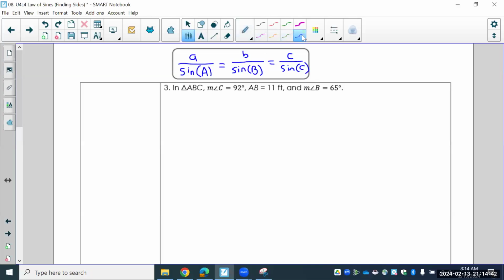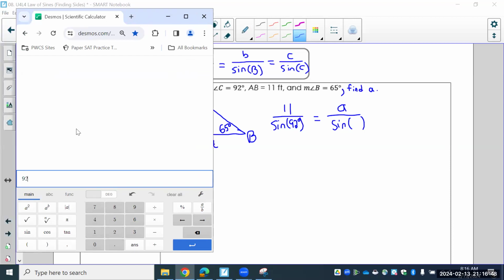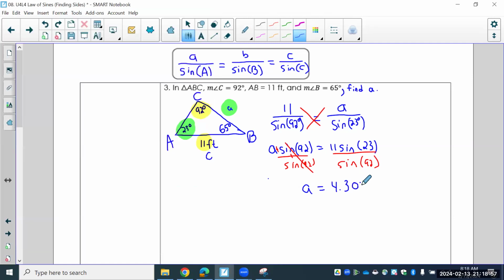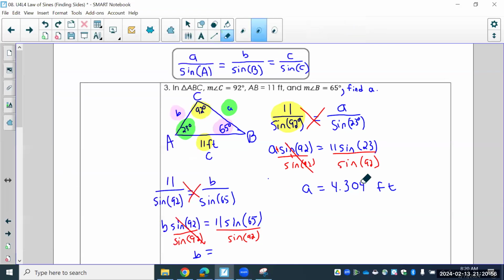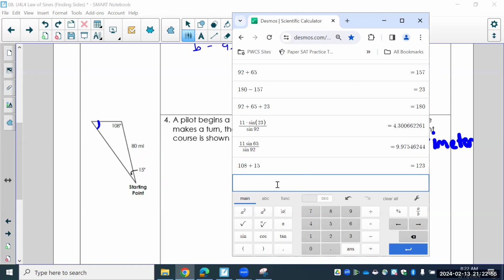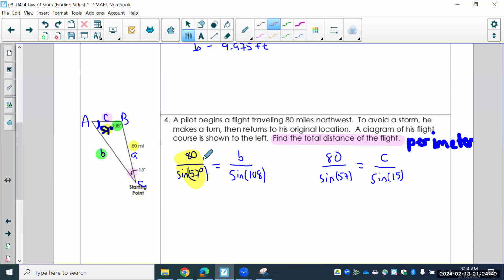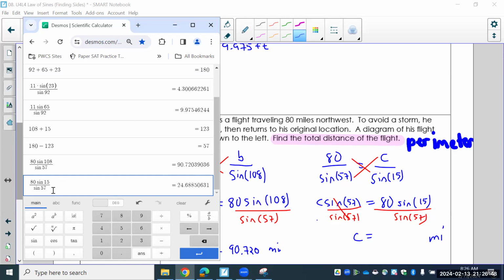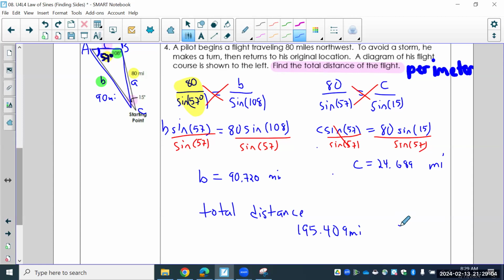Alg 3 Trig–Module 05 Lesson 4–The Law of Sines for Sides (Day 1)–Part 2–Applications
This video is part 2 of the Law of Sines lesson.  It covers a standardized test example and an application example.